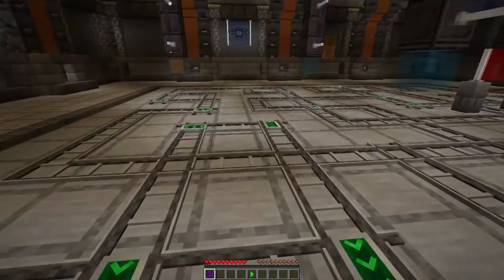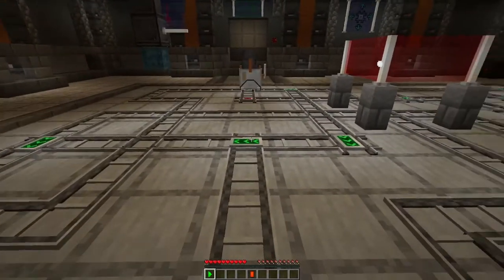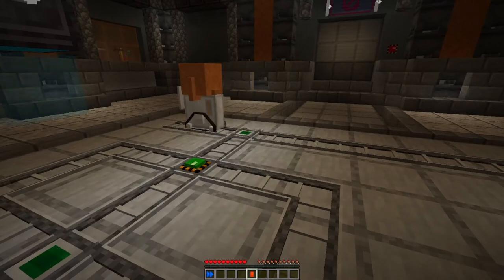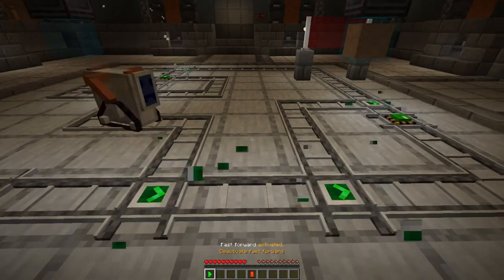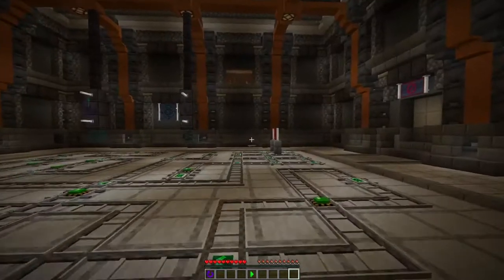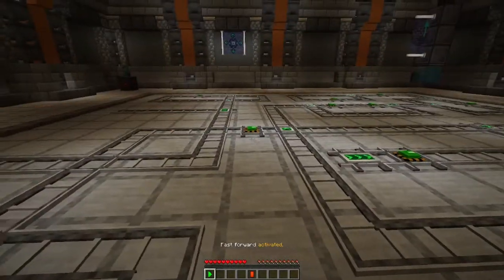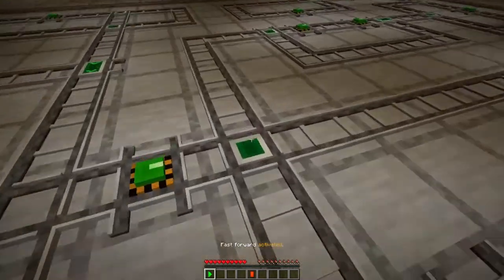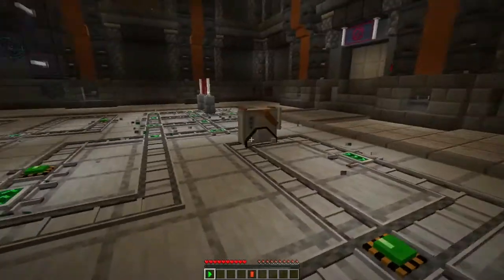Under Olympus Part 2 - A Minecraft Adventure Map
I guess I'm really not as smart as I think I am, these puzzles are kicking my butt. The newest mechanic is a mix up to the formula to be sure. When the creators said it could take 9 hours to complete they werent kidding

Outro:
The Patriot

Plot:
You are playing as an engineer that has been in hibernation for 8 months while travelling to Mars. Your mission is to repair these malfunctioning systems and get the Olympus base fully operational again. You do this by completing different kinds of puzzles, of which the difficulty will increase as you go along. Dr. Watney will be there to assist you on your journey when you arrive. But watch out, the Olympus base may not be as safe as it seems.

FEATURES

Story-driven adventure map;
Special in-game mechanics and items;
Custom textures, 3D-models and music;
Challenging puzzles with increasing difficulty;
Immersive dialogue system;
Multiple hours of gameplay (highly dependent on your puzzle-solving skills);
Play alone or in multiplayer with up to four players in total.
ADDITIONAL INFO

This map is meant to be played on Minecraft Java edition, version 1.17.1 and can be played in either singleplayer or multiplayer with up to four players in total. Please read the readme.txt file included in the map download for the best gameplay experience. This map is made with love for the Minecraft Java community by BasicallyBart and Daaf-it from The Tater Team and can be played for free.

Please let us know what you think of our first adventure map, and feel free to make a video of your Olympus experience. Don’t forget to share it with us so we can feature it on here. A lot of time, effort and love has gone into making this adventure map. We see this as a gift to the Minecraft Java community, meaning we will not be making any money from this. Please be kind and give us a shout out in your YouTube or Twitch videos and post our names in your video descriptions. Also please consider visiting our YouTube channel, as we plan on posting behind the scenes footage of Under Olympus and new map trailers on there.

CREDITS

Captain_JEK for the awesome industrial vehicles and mining equipment;
Jozef van Dijk (Jozef’s Tunes on YouTube) for the beautiful in-game music;
Model Creator by MrCrayfish for the amazing model creation environment.